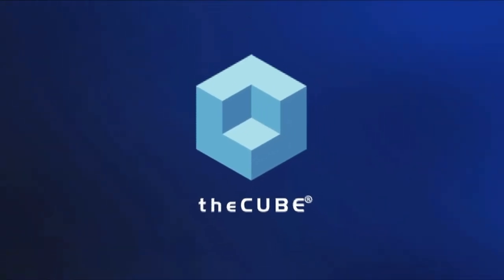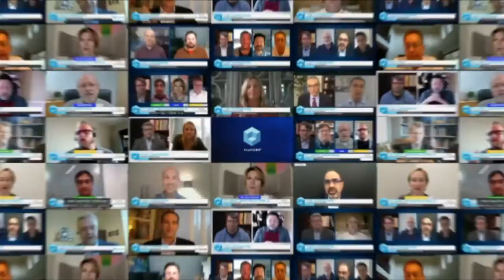Thomas Hansen, UiPath & Jason Bergstrom, Deloitte | UiPath FORWARD IV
Thomas Hansen, Chief Revenue Officer, UiPath & Jason Bergstrom, Smart Factory Lead, Deloitte, sit with Lisa Martin & Dave Vellante at UiPath FORWARD IV in Las Vegas, NV.